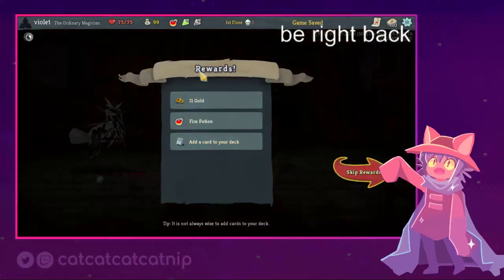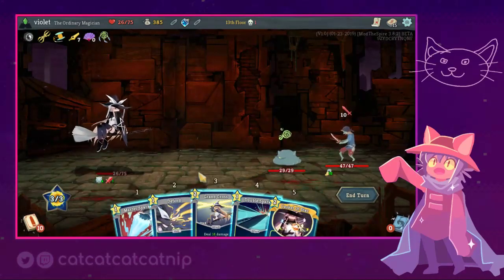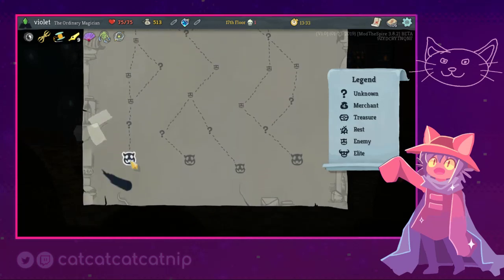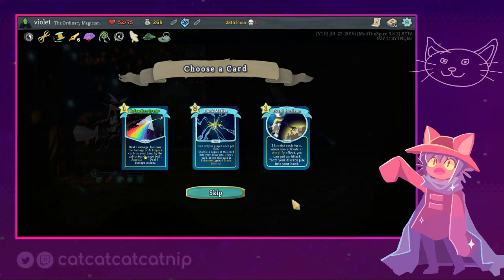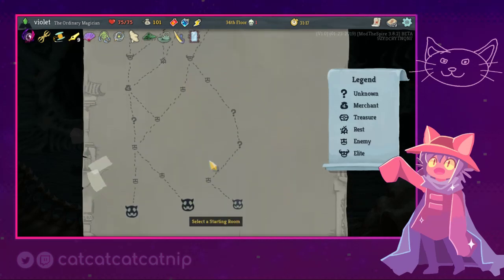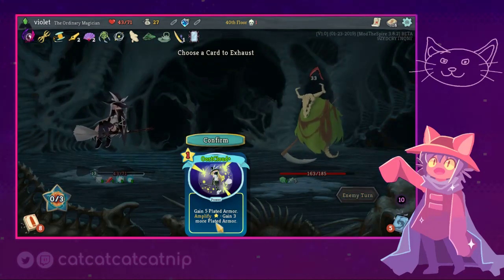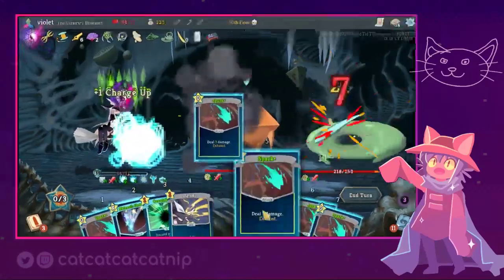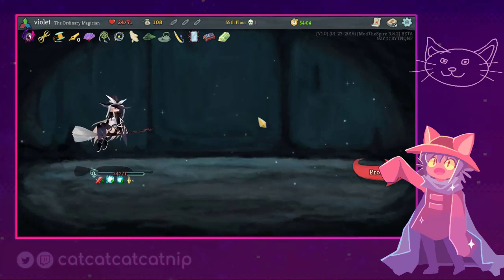Slay the Spire - [a1] Marisa Heart Kill (infinite combo lul)